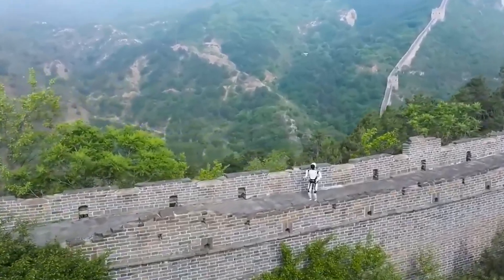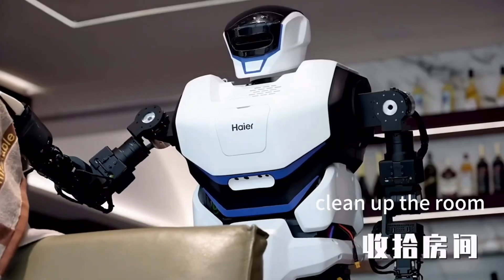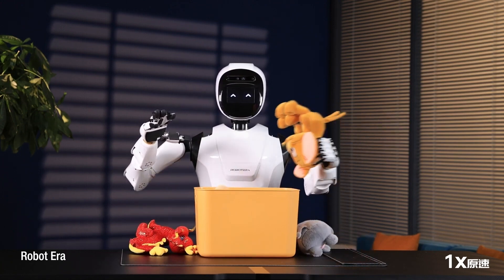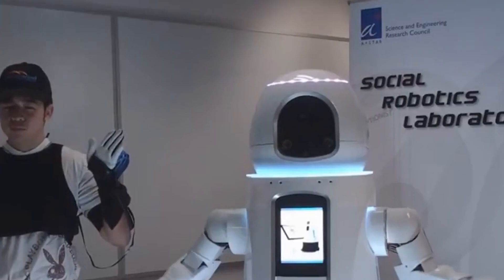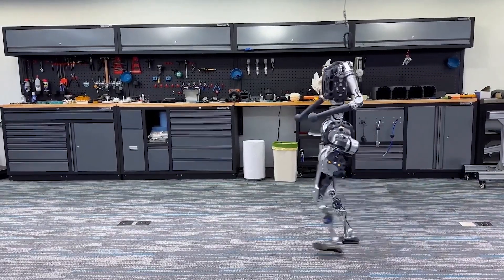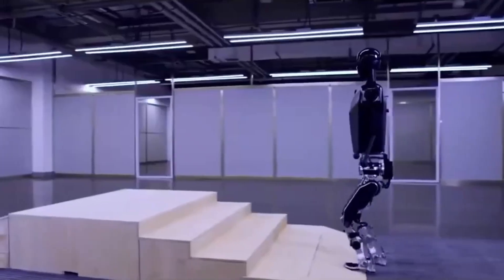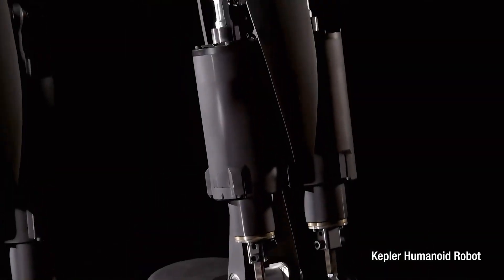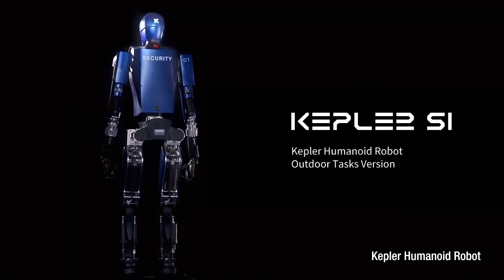Chinese Humanoid Robots are Taking Over: Next-Gen Workforce 🇨🇳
Dive into the rapidly evolving world where Chinese humanoid robots are not just assisting, but replacing human jobs. This video explores the cutting-edge advancements in robotic technology in China, highlighting the roles these humanoid robots are filling, from service industries to complex manufacturing jobs. Understand the societal and economic impacts, with insights from tech experts and real-life footage of these robots in action.